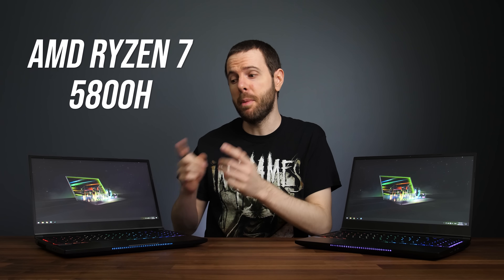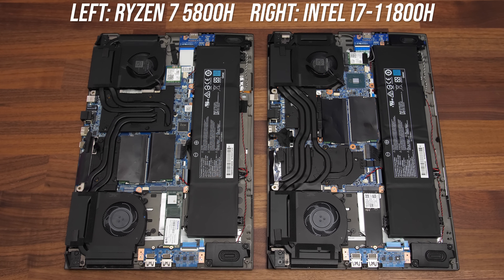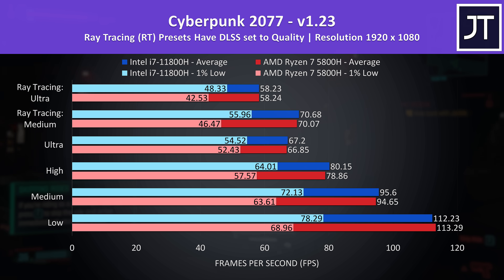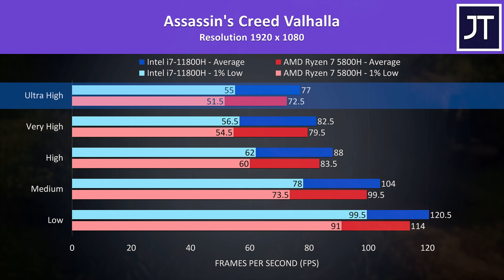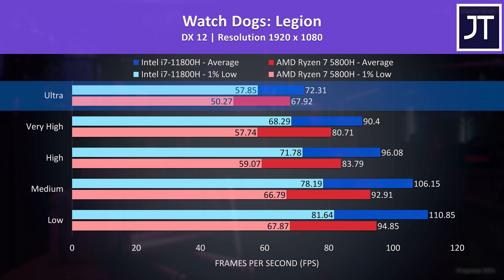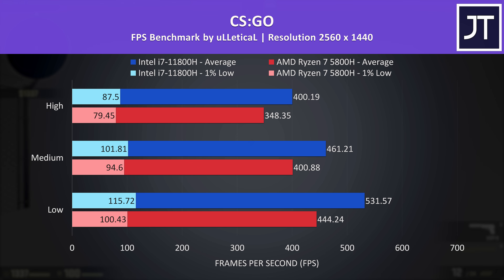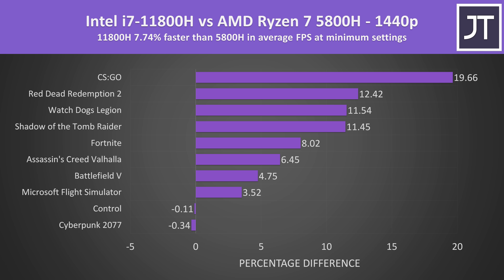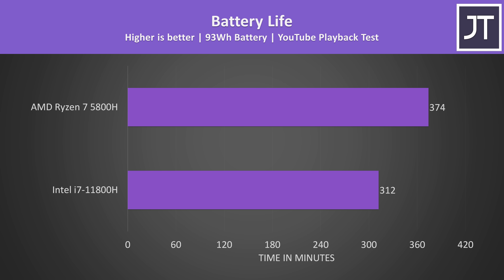AMD or Intel For Gaming? 5800H vs 11800H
AMD Ryzen 7 5800H or Intel i7-11800H - Which CPU should you get in your next gaming laptop? I’ve compared both processors in 10 games at 1080p and 1440p resolutions to show you the differences! Check prices & availability below 👇
Ryzen 7 5800H - Amazon | Newegg
Intel i7-11800H - Amazon | Newegg

Intel i7-11800H vs AMD Ryzen 7 5800H Gaming Laptop Comparison Timestamps:
0:00 Intro
0:10 CPU Spec Differences
0:29 Laptops Tested
0:51 PCIe Differences
1:42 Internals & Cooling
1:55 Power Limits
2:46 Cyberpunk 2077
3:36 Red Dead Redemption 2
4:00 Microsoft Flight Simulator
4:27 Assassin’s Creed Valhalla
4:56 Fortnite
5:35 Control
6:01 Watch Dogs Legion
6:29 Shadow of the Tomb Raider
6:55 Battlefield V
7:25 CS:GO
7:41 1080p Games Compared (Max Settings)
8:06 1080p Games Compared (Min Settings)
8:32 1440p Games Compared (Max Settings)
8:56 1440p Games Compared (Min Settings)
9:37 Price Differences
10:03 Cost Per Frame & Value
10:23 Non Gaming Differences
10:43 Battery Life
10:58 Conclusion - 5800H or 11800H for Gaming Laptop?